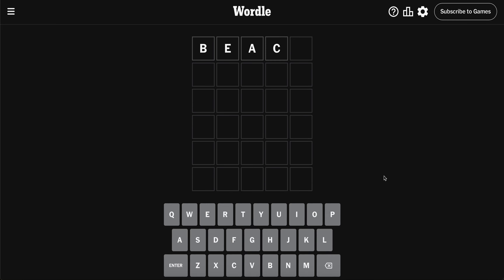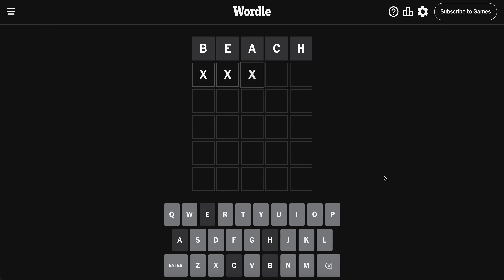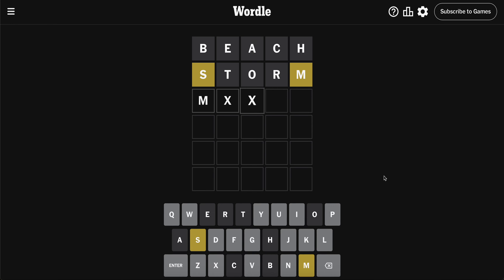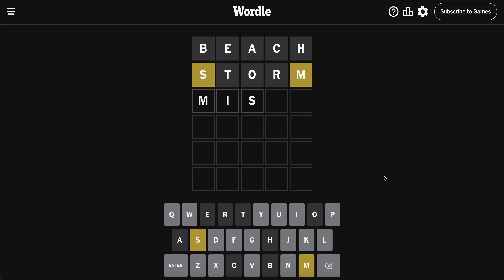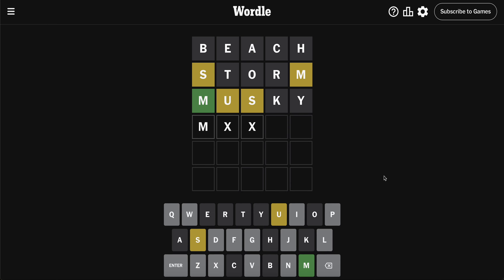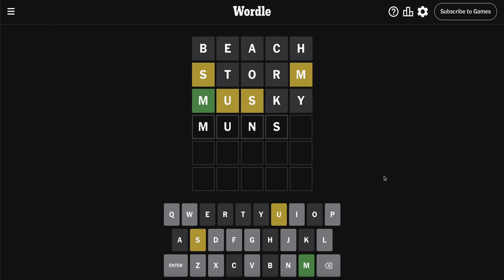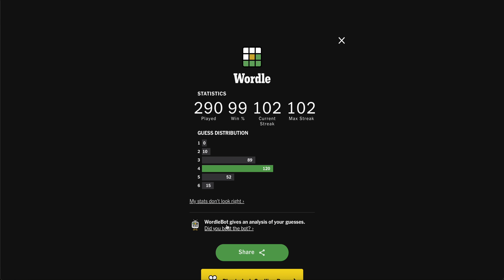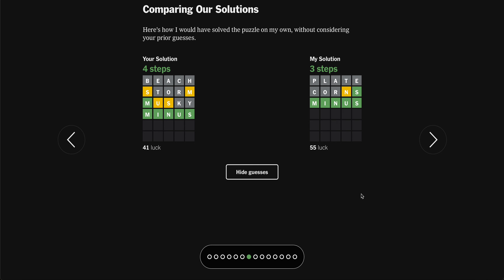Today's Daily Wordle Answer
Hi Team 👋! Watch me answer today's Wordle. This one was a lot of fun and required a lot of think out loud on my part! HBU?